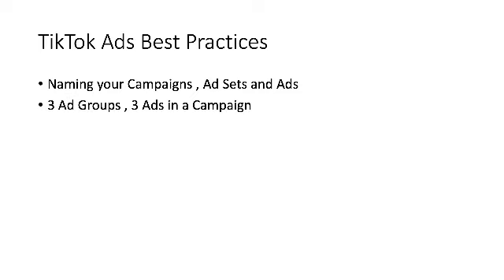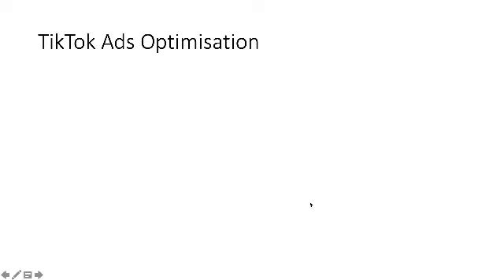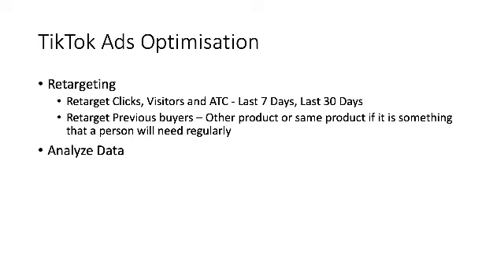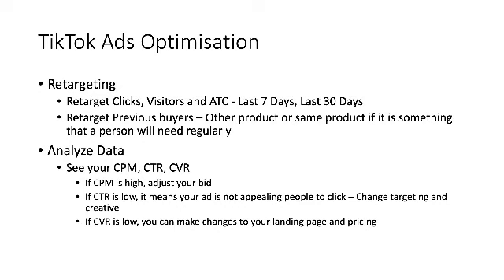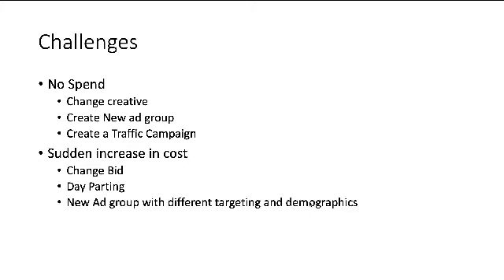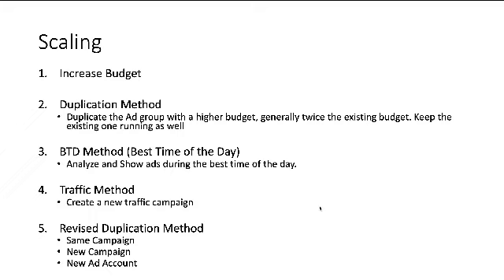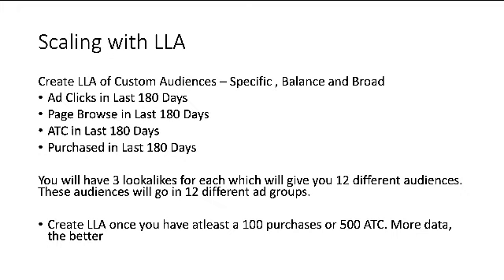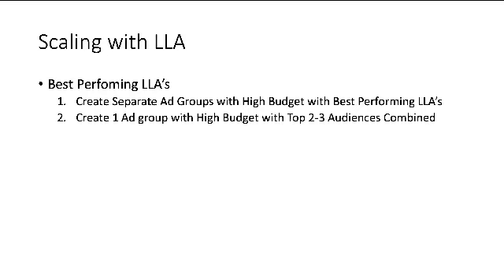Advance training, Practices & Challenges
Now, I run Learn & Earn by Nabeel to save you time and costly mistakes.

I share:
🔷 Proven Systems: The exact methods I used to build my online income.
🔷 Deep-Dive Analysis: On platforms like YouTube, freelancing sites, Fiverr, Amazon, and more.
🔷 Mindset Shifts: The crucial non-technical skills needed to succeed.
basic computer skills to learn
how to make tiktok ads for dropshipping
the fun way to learn cyber security
types of ads in digital marketing
how to learn digital skills at home
what is digital marketing and its types
cybersecurity learning channel
what we learn in digital marketing course
skills to learn to make money
skills to learn for cyber security
how to create youtube channel and earn money
tiktok earning in pakistan
tiktok earning
tiktok earning account banane ka tarika
tiktok earning kaise hoti hai
tiktok earning watch video
tiktok earn money
tiktok earning setting
tiktok earning withdrawal in pakistan
tiktok earn money pakistan
tiktok earning account
tiktok earning karne ka tarika
tiktok earning course
tiktok earning kab start hoti hai
tiktok earning in pakistan new update
tiktok se paise kaise kamaye
tiktok se paise kamane ka tarika
tiktok se paise kaise nikale
tiktok se paise kaise kamaye jaate hain
tiktok se paise kaise kama sakte hain
tiktok se paise kaise milte hain
tiktok se paise kaise kamaye 2025
tiktok se paise kaise kamaye pakistan
tiktok se paise kab milte hain
tiktok se paise kaise aate hain
tiktok se paise
tiktok se paise kaise kamaya jata hai
tiktok se paise kamane ka tarika 2025
tiktok se paise kamana halal hai ya haram
how to earn money online
how to earn money from pinterest
how to earn money with ai
how to earn money from pinterest in pakistan
how to earn money in pakistan
how to earn money from tiktok in pakistan
how to earn money from tiktok watching videos
how to earn money from tiktok live
how to earn money from tiktok uk account
how to earn money from tiktok live in pakistan
how to earn money from timebucks in pakistan
how to earn money from tiktok shop in pakistan
how to earn money from titanic app
how to earn money from tiktok live incentive program
how to earn money from tiktok shop
how to earn money from tick app
how to earn money from tiktok watching videos in pakistan
how to earn money from tiktok in pakistan 2025
This channel is your shortcut. I’ve done the hard work so you can see a clear path from "learning" to "earning."